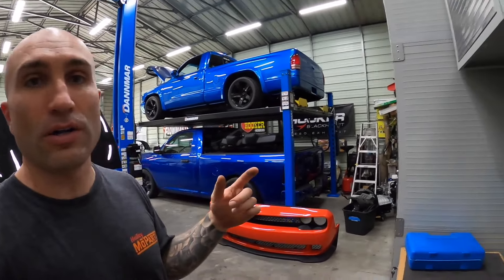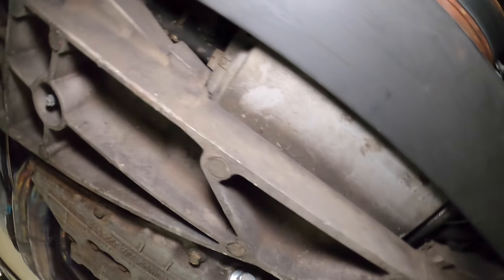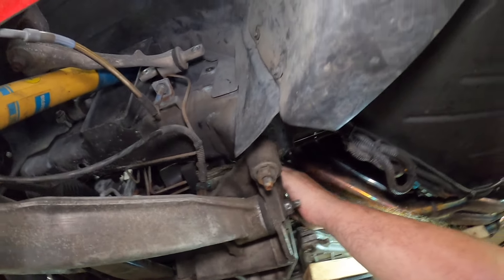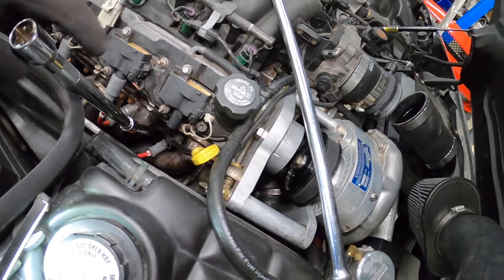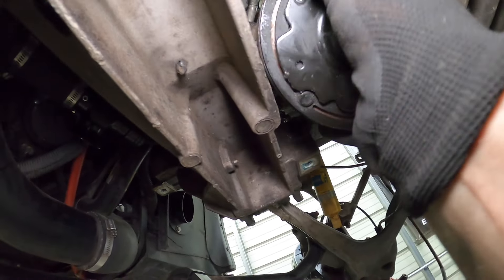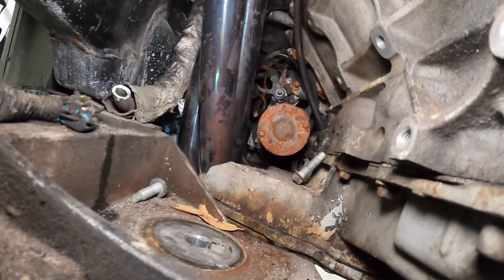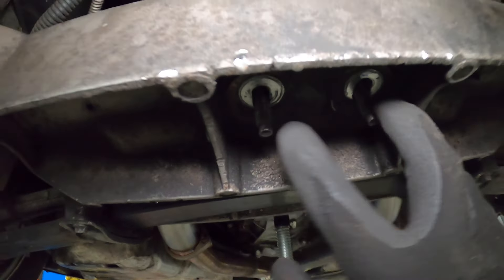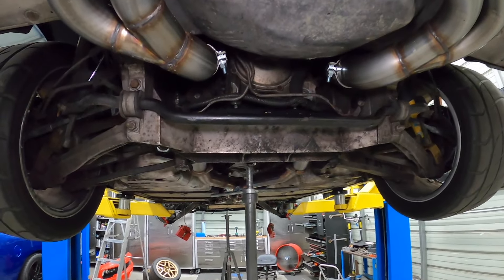C5 & C6 Engine & Transmission Mount Upgrade Install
C5 & C6 Engine & Transmission Mount Upgrade Install we remove the old worn and torn stock engine mounts and transmission mounts from this 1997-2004 Chevrolet Corvette and upgrade them with Hinson Polyurethane Engine or Motor mounts along with heat shields and a HPI Transmission mount to improve the performance of this Z06 Corvette

Hinson Engine Mounts

Hinson Motor Mount Heat Shields

HPI Transmission Mount